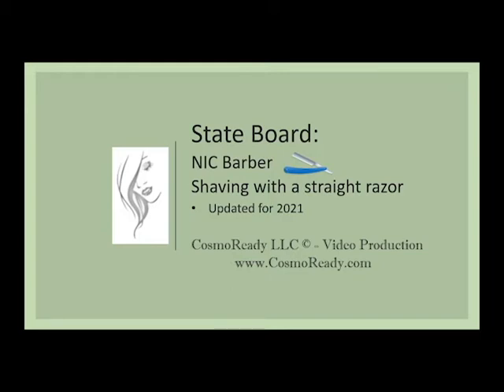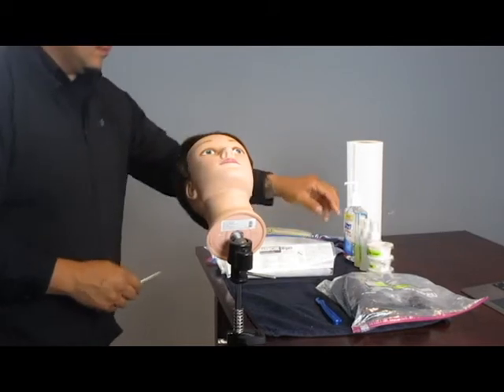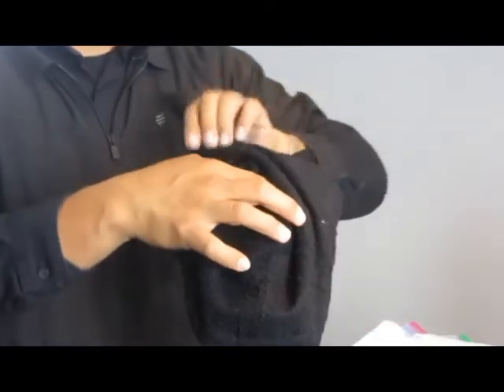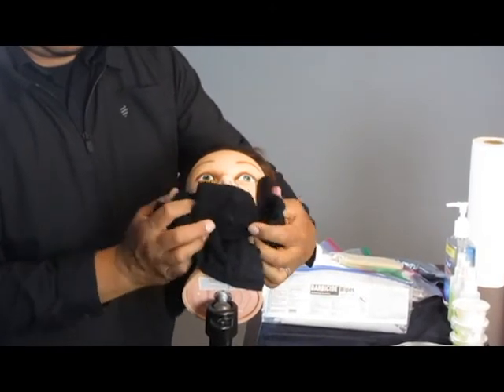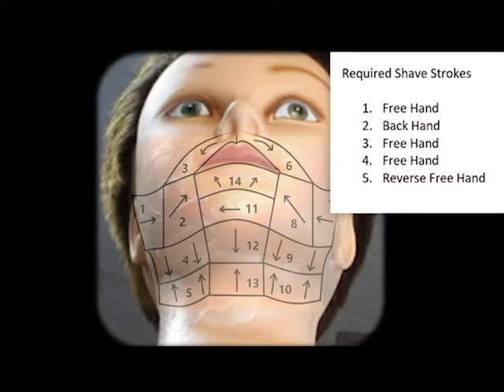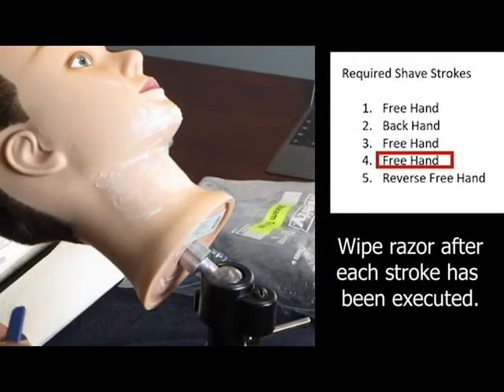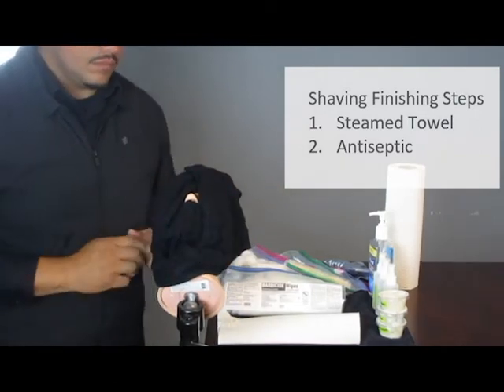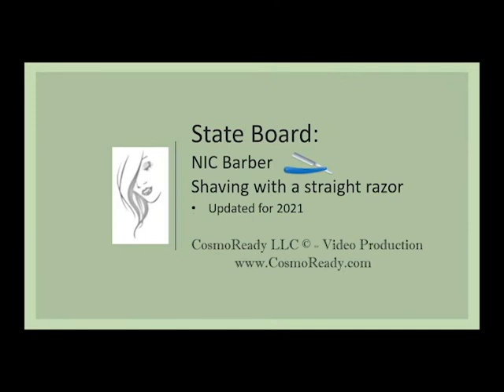State Board: Barber Shaving with a Straight Razor (Face Shave)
State Board: Barber Shaving with a Straight Razor is a CosmoReady video production.  This video demonstrates the Barbering Face Shaving task as it relates to the NIC® standards.

The full Barbering State Board Practical Lessons will be available soon at CosmoReady.  To find out more about the services and products available at CosmoReady

Item ID:                         ZSL7W6R
Author Username:                 AurusAudio
Licensee:                        Amy Poshepny
Registered Project Name:         CosmoReady - Barber Face Shave Video
License Date:                    June 29th, 2021